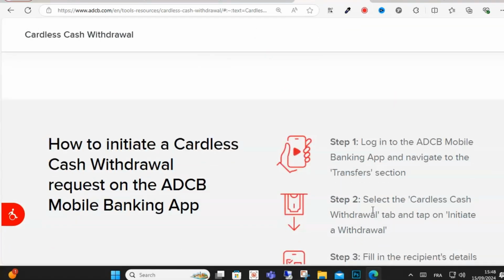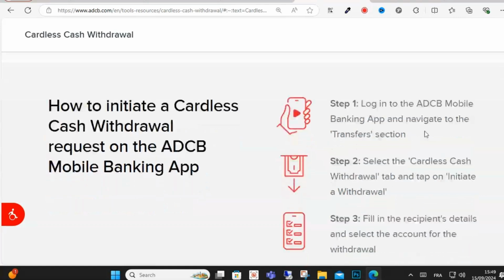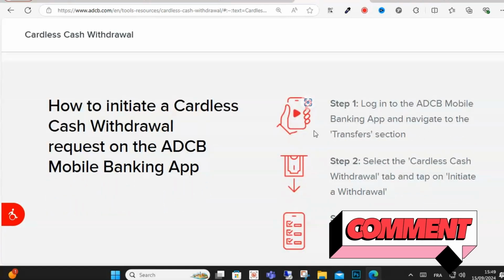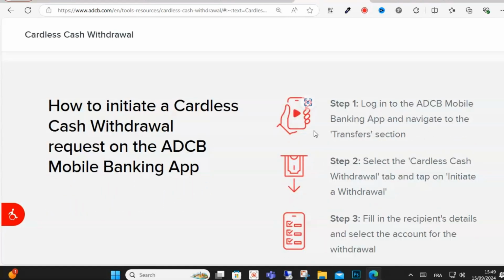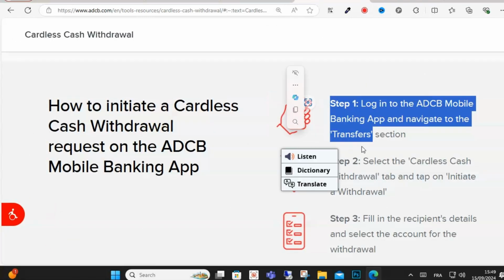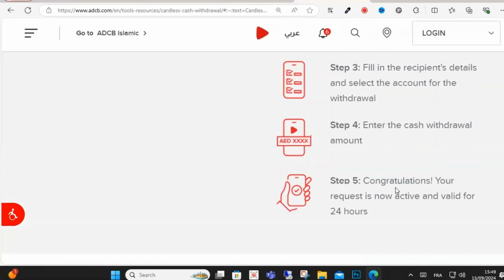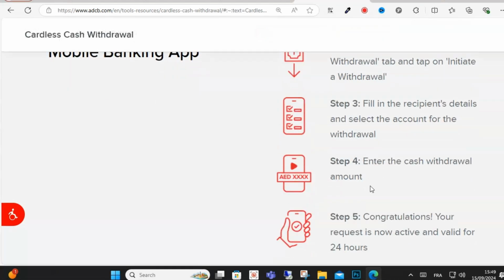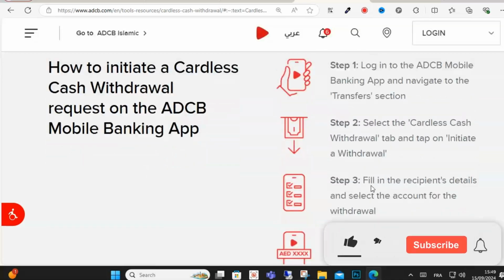How To Make cardless cash withdrawal adcb - How to initiate cardless cash withdrawal adcb (2024)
In this video, we'll walk you through the entire process of initiating a cardless cash withdrawal using the ADCB Mobile Banking App. Whether you're looking for a quick cash solution or simply want to know how to use this convenient feature, we've got you covered. Watch as we explain how to initiate a cardless cash withdrawal from your ADCB account, step by step.